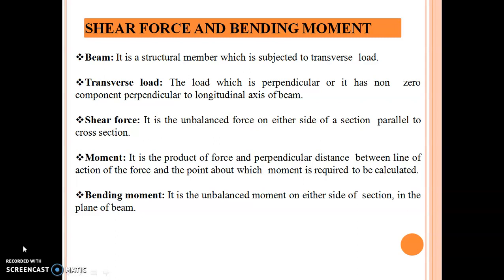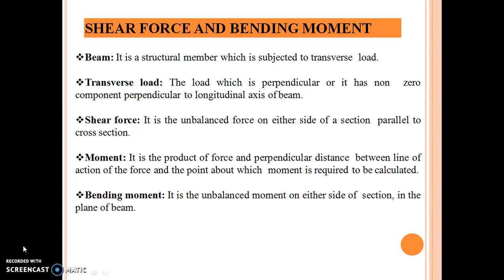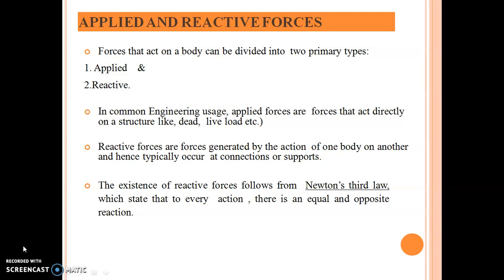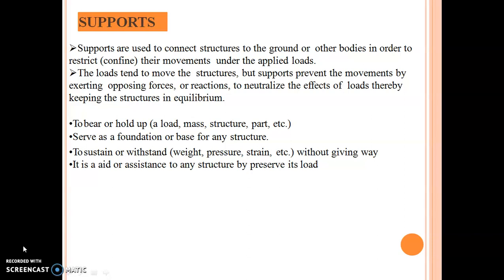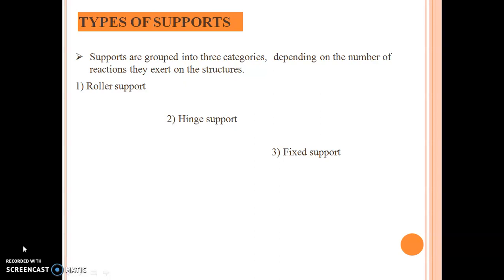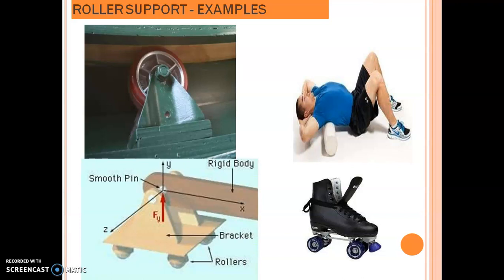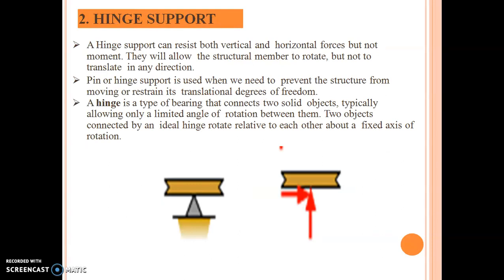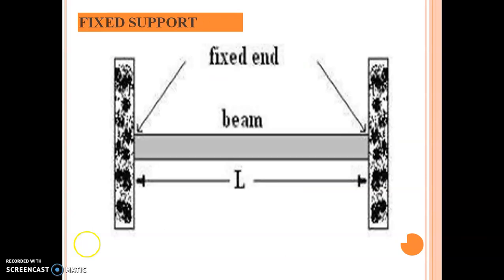Shear force and bending moment_Types of Supports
This video lecture contains Basics of shear force and bending moments, Types of supports
1) Roller Support
2) Hinged Support
3) Fixed Support